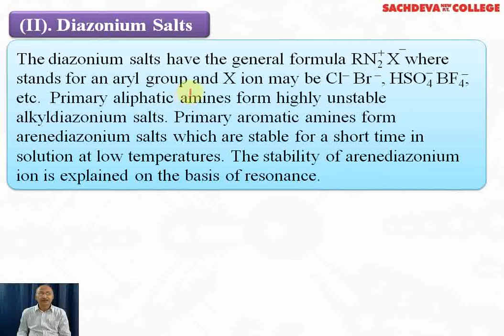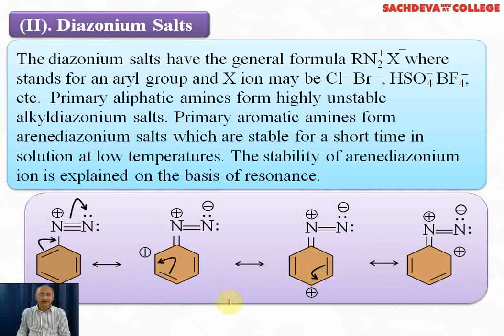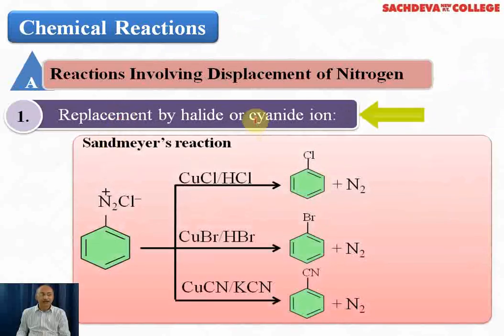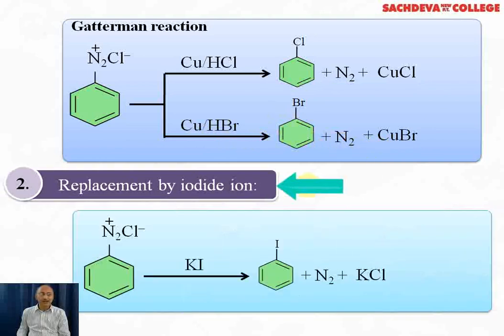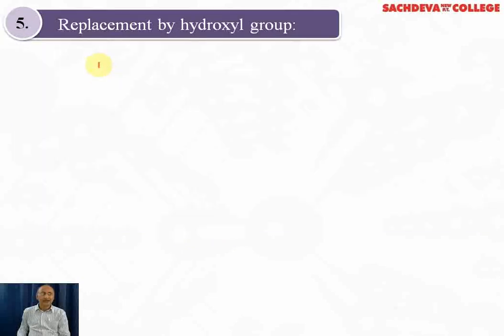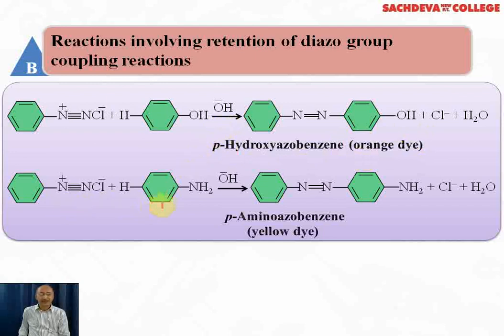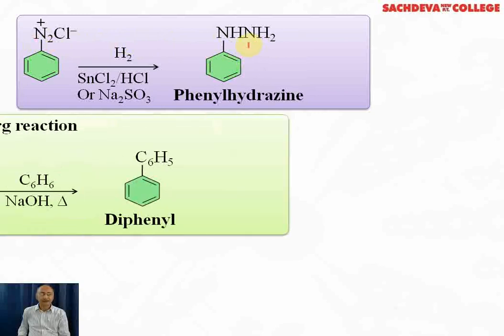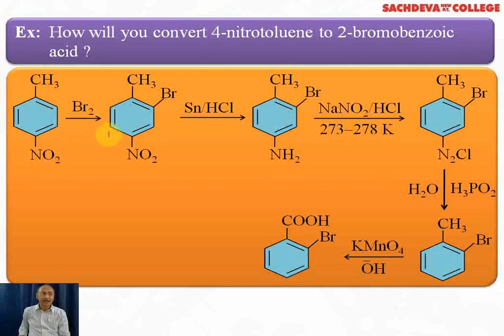Unit - 13 Amines - Lecture - 11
Know more about amines in this lecture

Class 12th